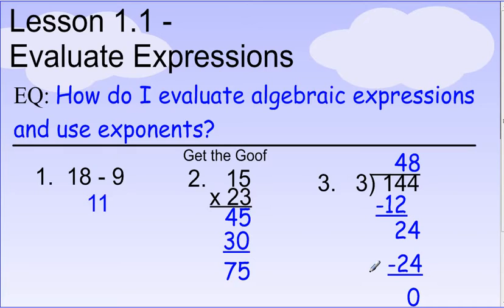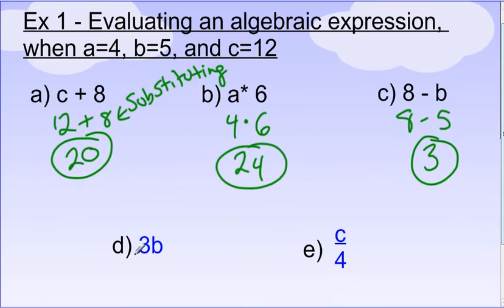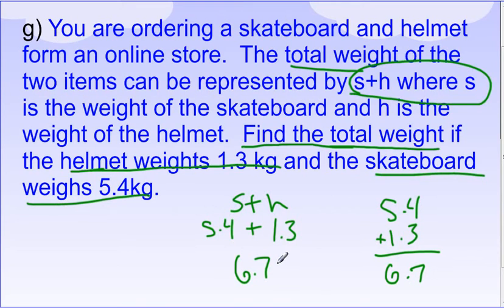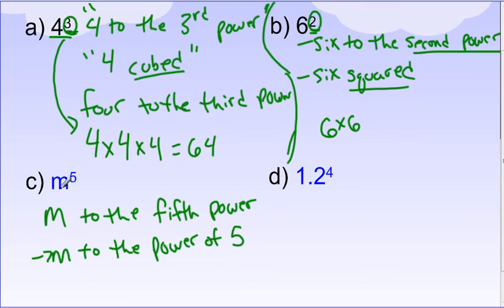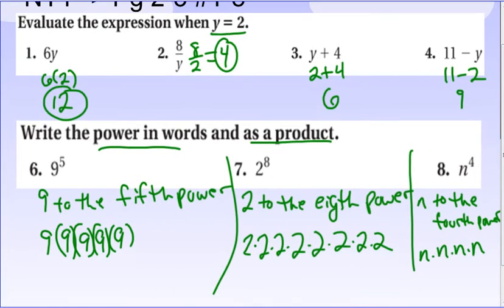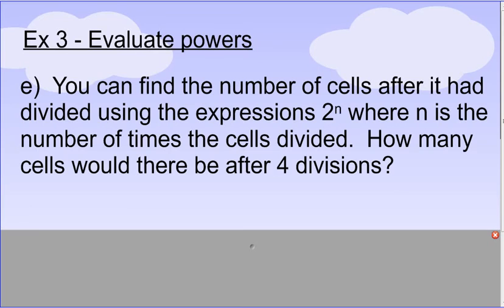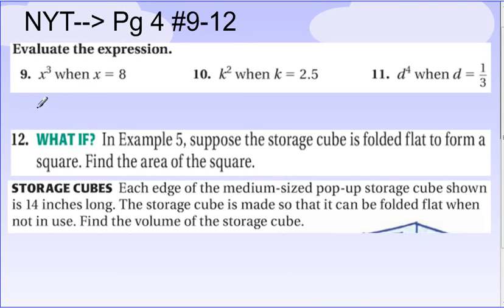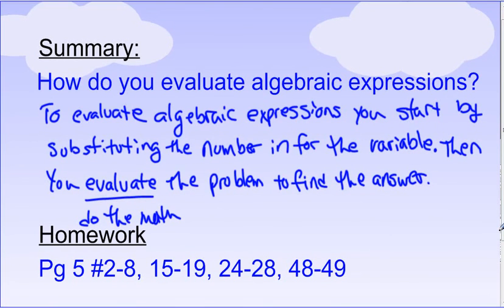Lesson 1.1 - Evaluate Expressions